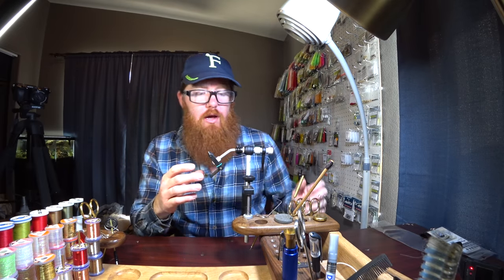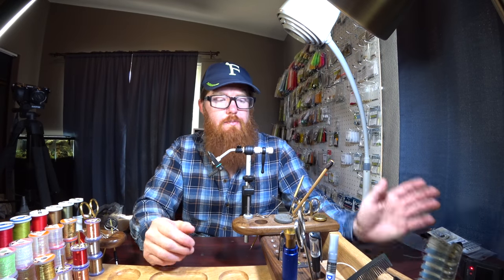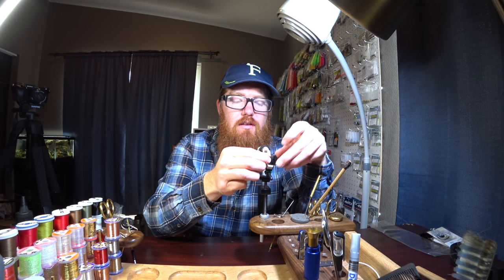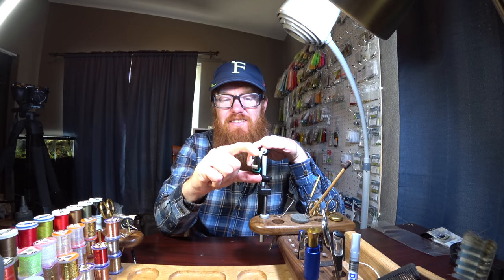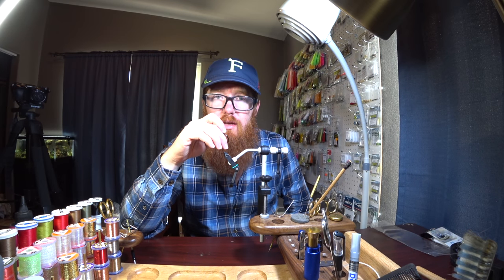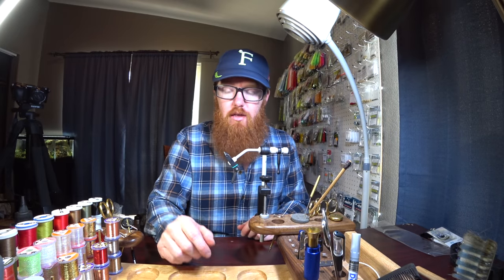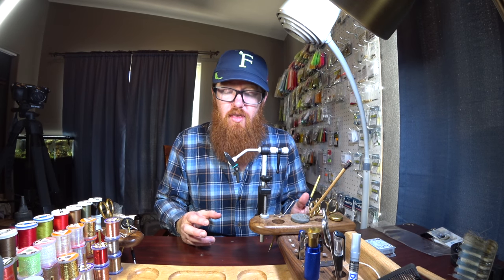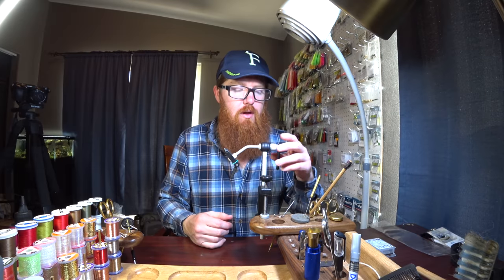Rensetti Travler Fly Tying Vise - Full Review! - McFly Angler Reviews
Ok so like I said, there isnt much bad to be said about this vice.  The jaws hold hooks really well, and the vice is simple and easy to use.  However...  There is one thing that bugs me a bit about the vice.  That is how the jaws are adjusted up and down.  This way you can get a larger or smaller hook to spin with the shank not moving at all.  Of course this isnt something that bugs me too much, so its excusable since the rest of the vice is great for the money.

Are there better vices out there?  Yes, yes there are.  Are there better vices out there for the price point?  Im not sure there are honestly.  This vice is that good!

If you are in the market for a full rotary vice and you are regularly tying flies with hooks between 26 and 2/0 size (very wide range) than this vice will work great for you, if you dont have $500 as a budget.  HAHA If you can afford $169-200, then pick this vice up.  Here is a link to where you can purchase one online if you are interested.

Thin silicone lined boxes
Thin magnetic backed boxes
Thin magnet and foam insert boxes
Thin rounded sides magnetic box

▬▬▬▬▬▬▬ My Shirts! ▬▬▬▬▬▬▬▬▬